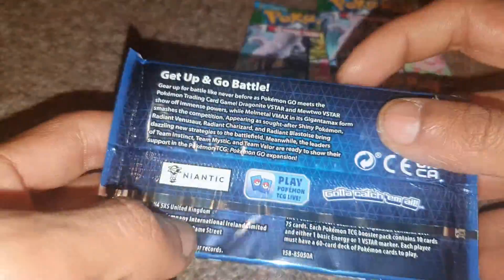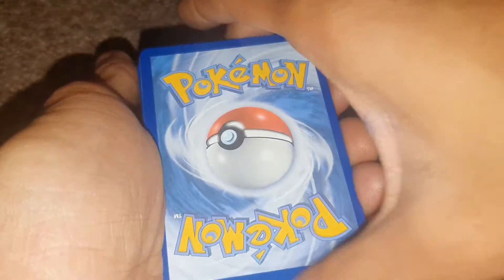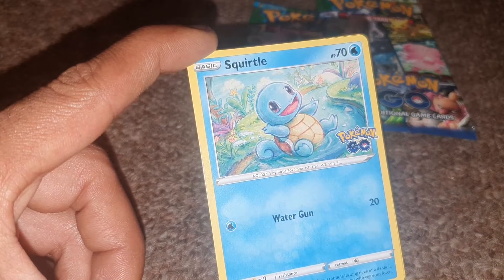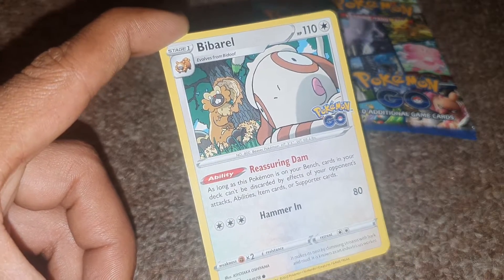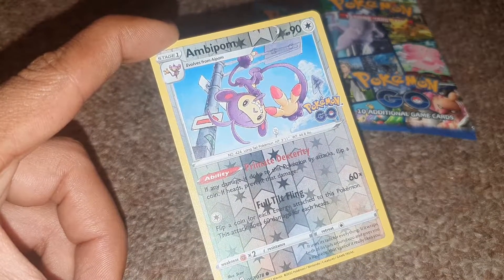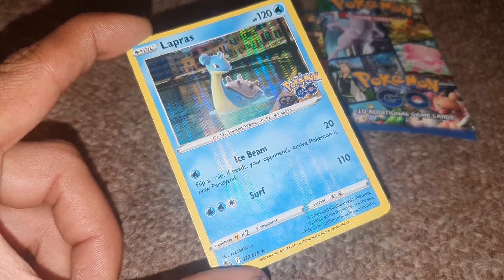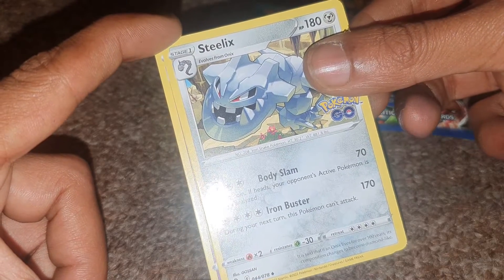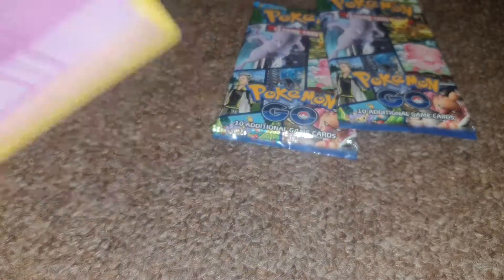opening a pokemon go elite trainer box part 10